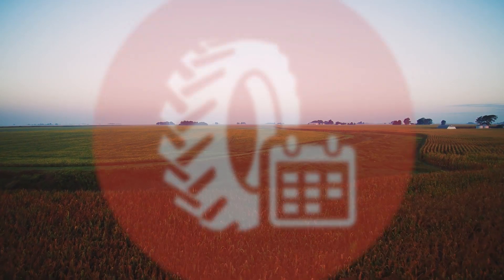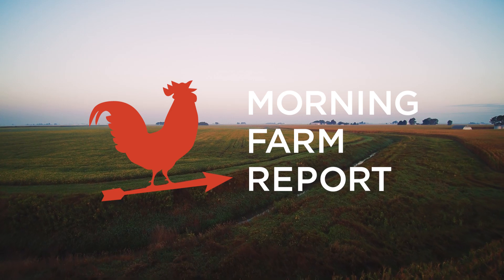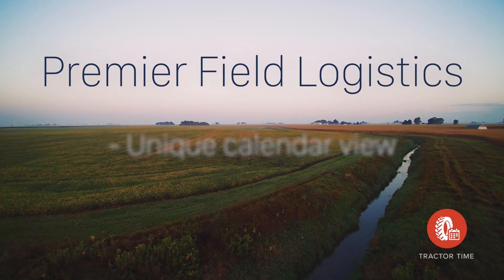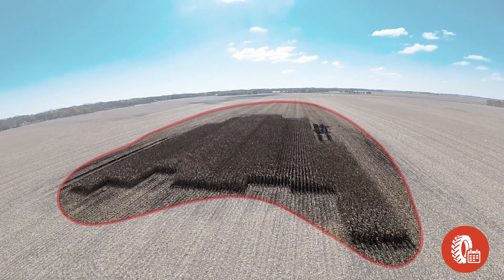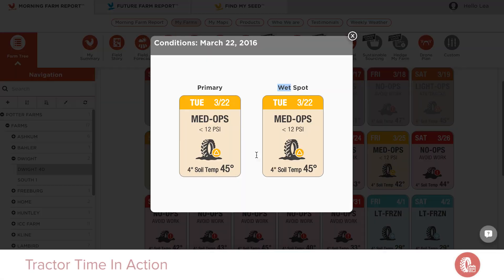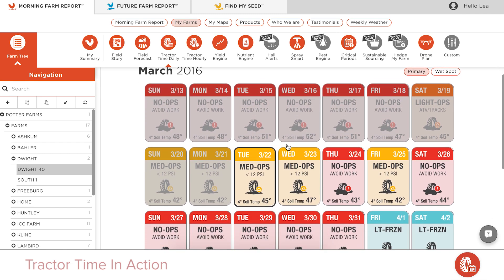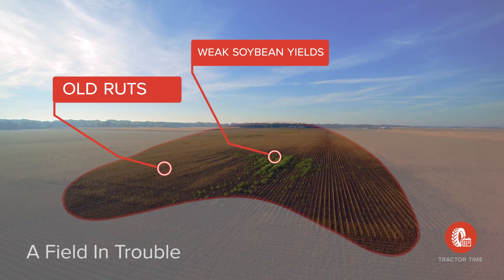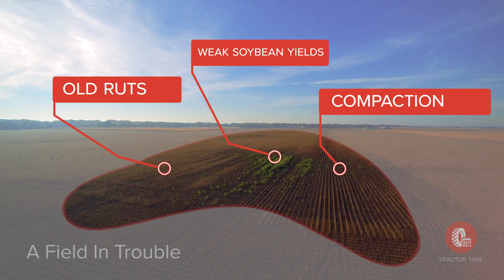Tractor Time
Tractor Time is a tool made by Agrible® to plan logistics out two weeks in advance based on forecasted weather events and soil conditions. This tool is part of Morning Farm Report®, the platform that provides innovative, easy-to-use products that growers can use to improve their production and efficiency.